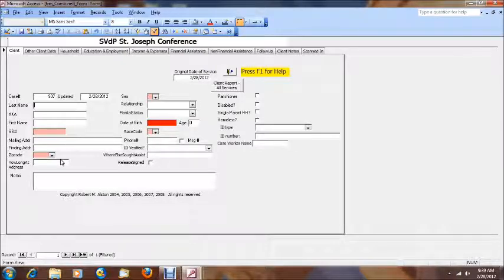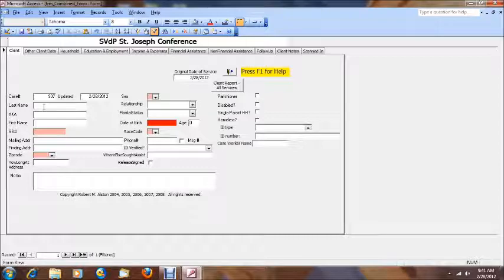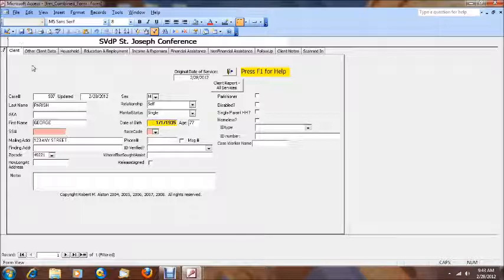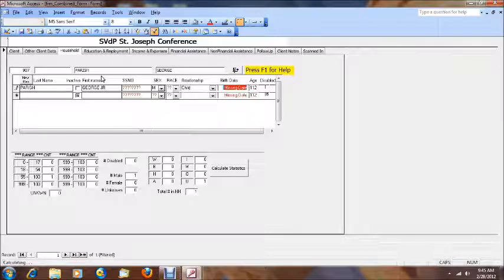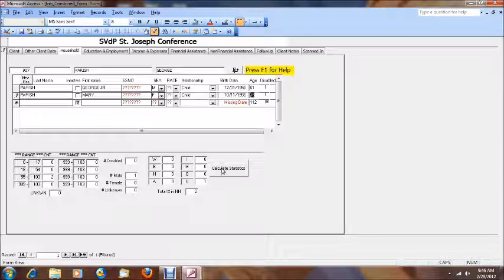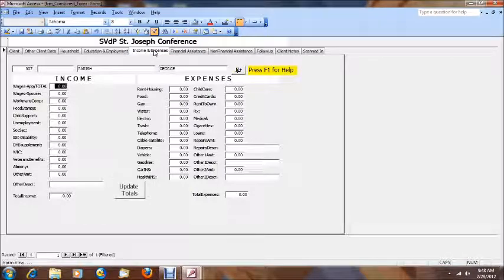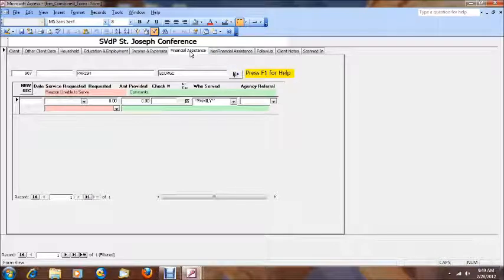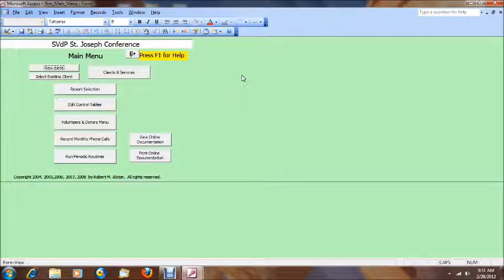New Client Rev 1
Existing Client entry training